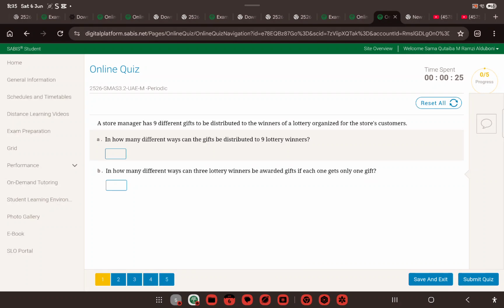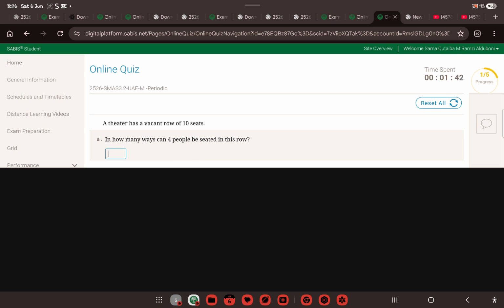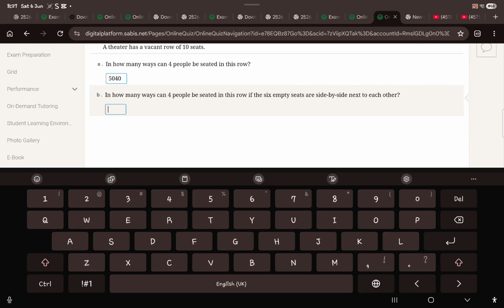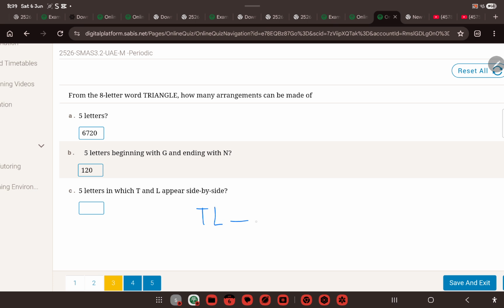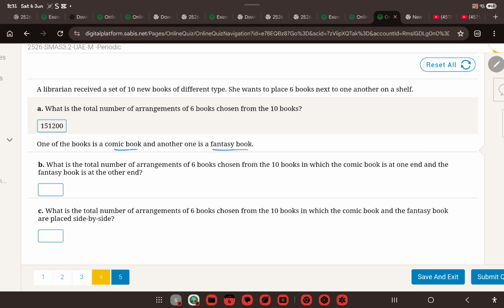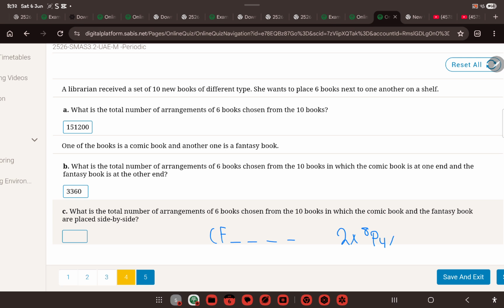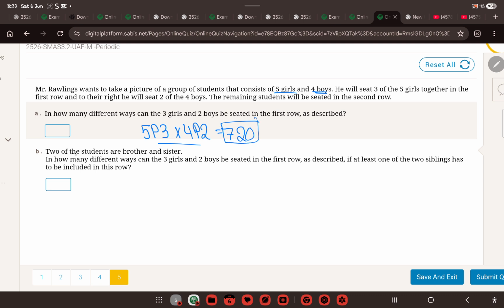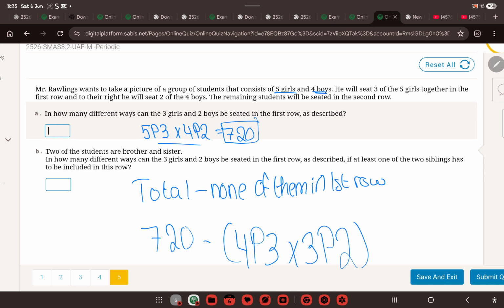3.2 Stat by Sama (help from Sabis Education's old video)